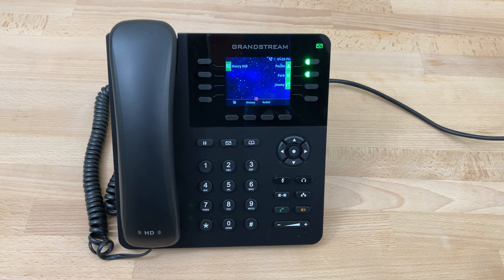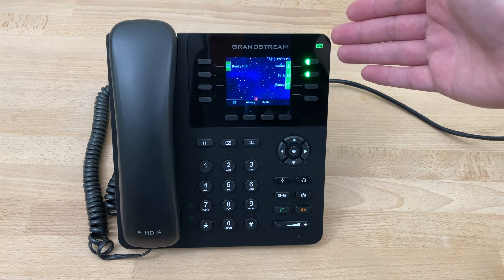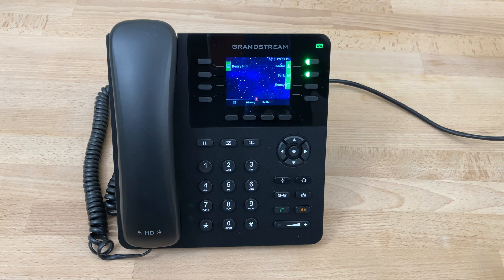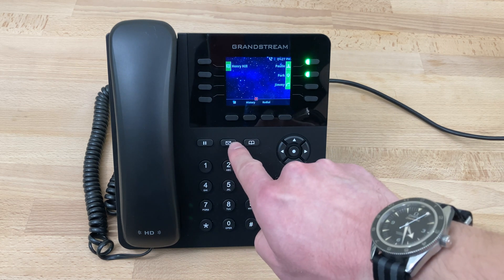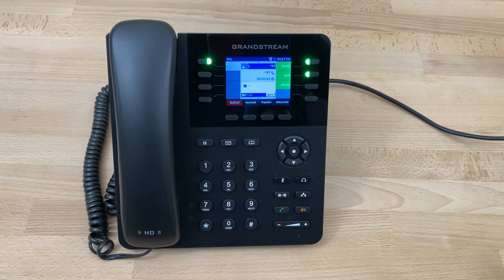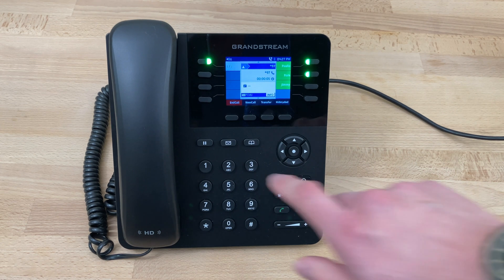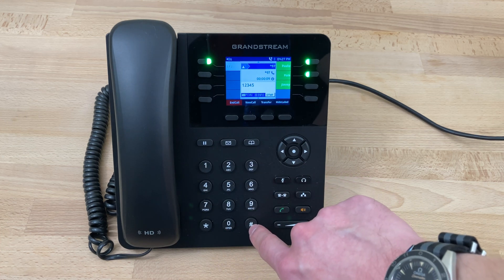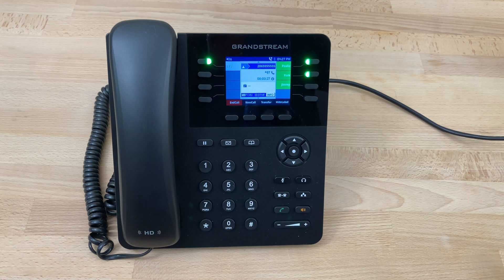Check Voicemail on a Grandstream GXP2135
Learn how to check your voicemail on a Grandstream GXP2135.